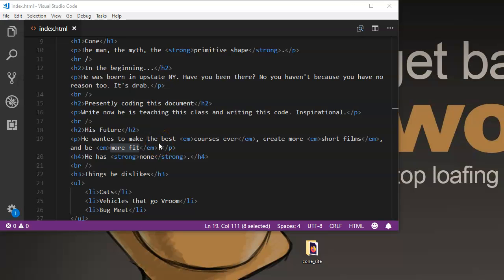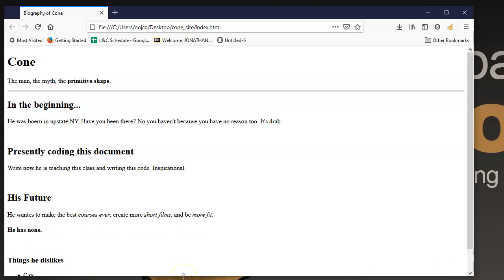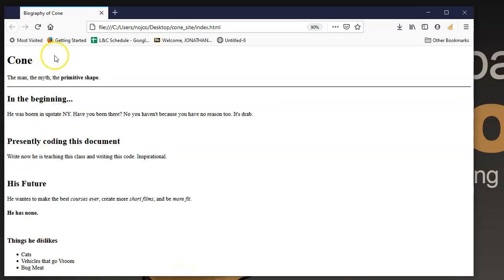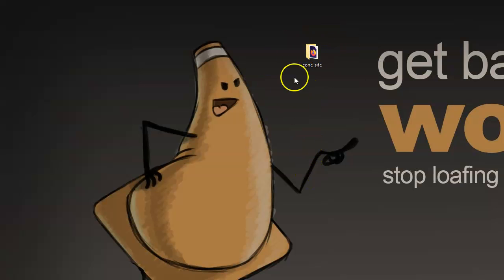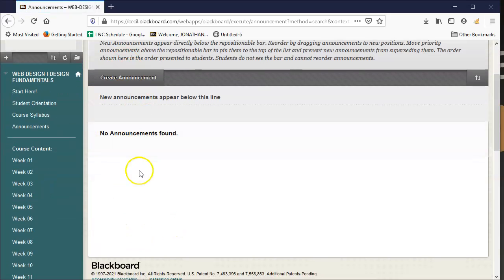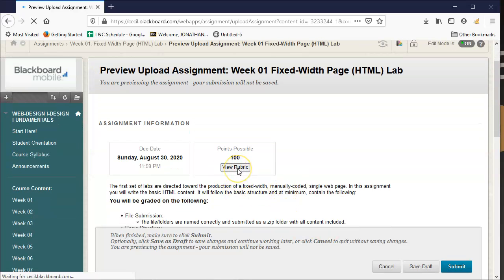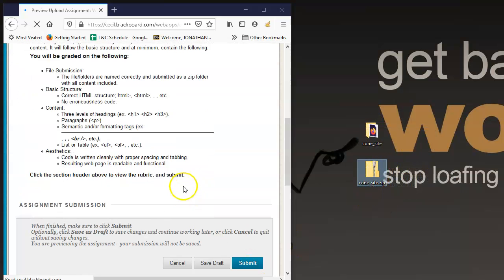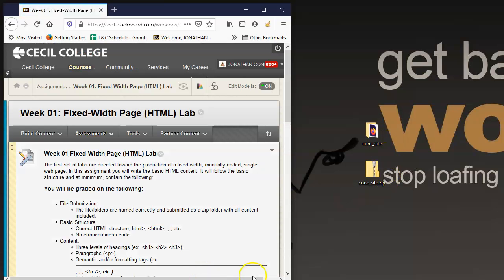Fixed-Width Page (html) Lab part 10